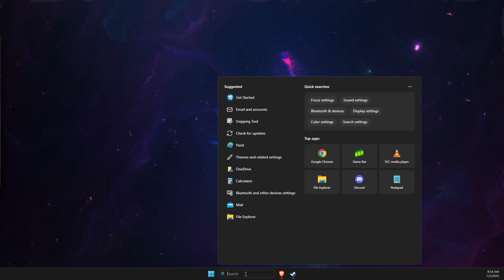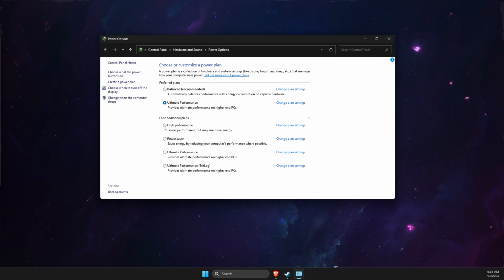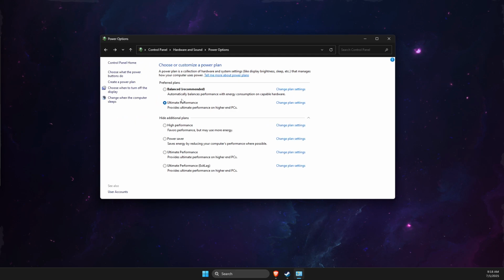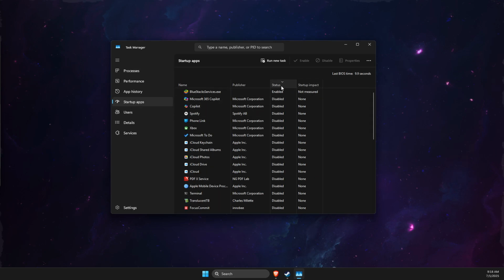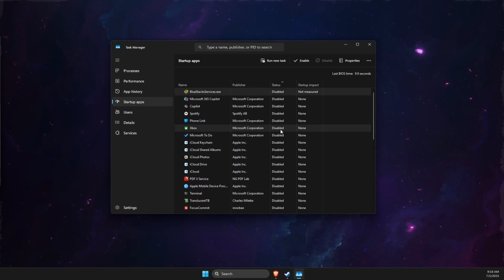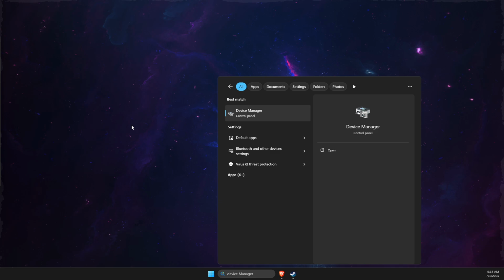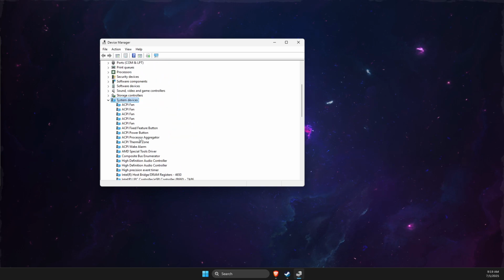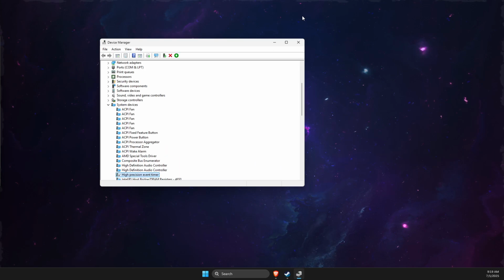How To Fix High CPU Usage While Gaming (Easy Guide)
In this video I will show you How To Fix High CPU Usage While Gaming. It's really easy and it will take you less than a minute to do it!